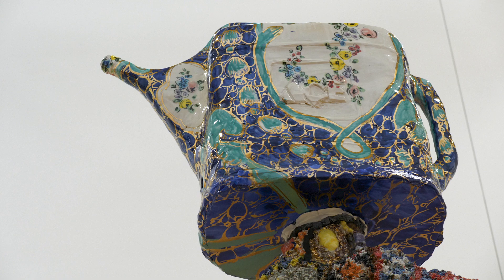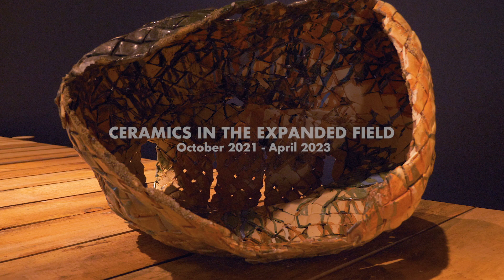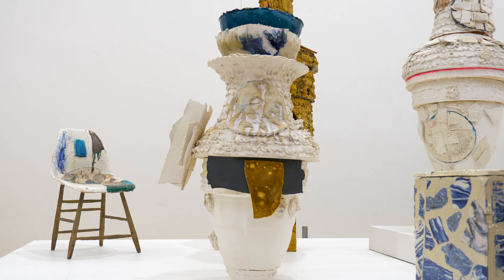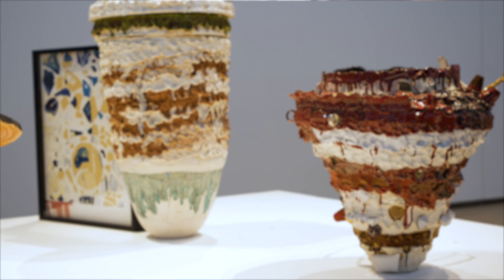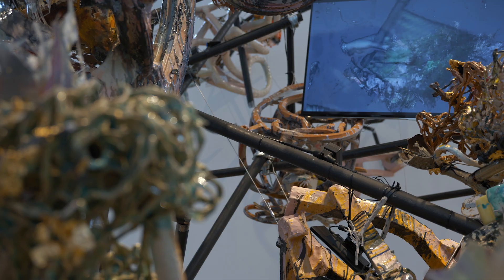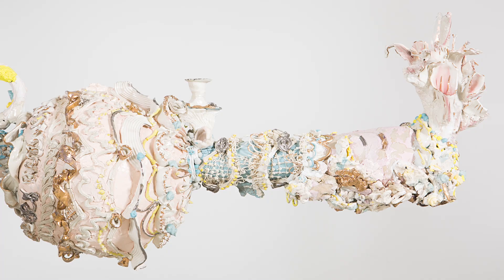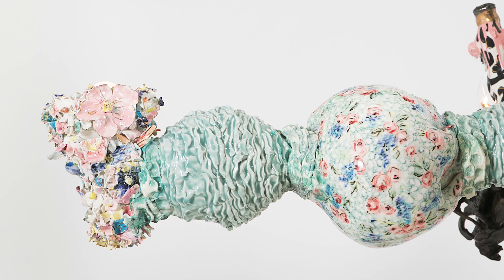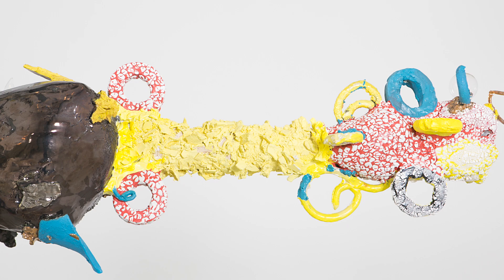Curator Susan Cross on the expansion of ceramics and how artists are redefining the craft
Ceramics in the Expanded Field brings together a group of eight artists who are changing the way we think of clay. Their ambitious works integrate ceramics—a medium long siloed and marginalized—with disciplines ranging from photography and video to painting and performance. While they push ceramics beyond its traditional functional forms, these artists simultaneously connect their work to the complex material and social histories of pottery as well as to other crafts and modes of making that lie outside usual fine art definitions.

Ceramics in the Expanded Field features work by Nicole Cherubini, Armando Guadalupe Cortés, Francesca DiMattio, Jessica Jackson Hutchins, Kahlil Robert Irving, Anina Major, Rose B. Simpson, and Linda Sormin.